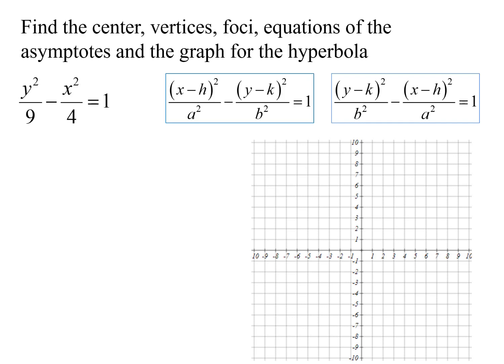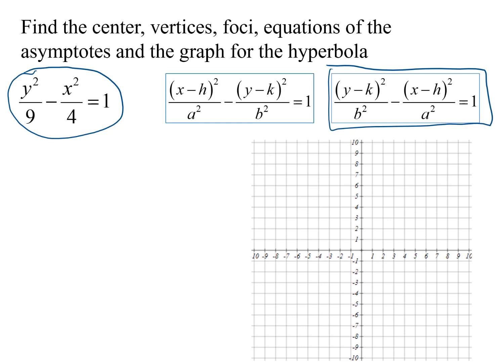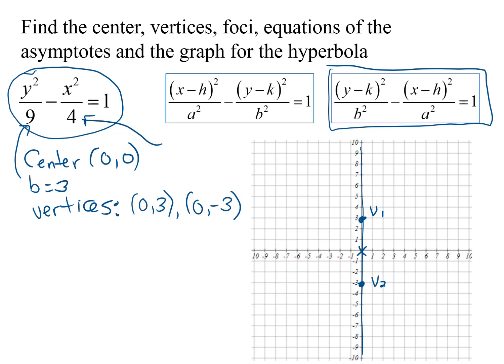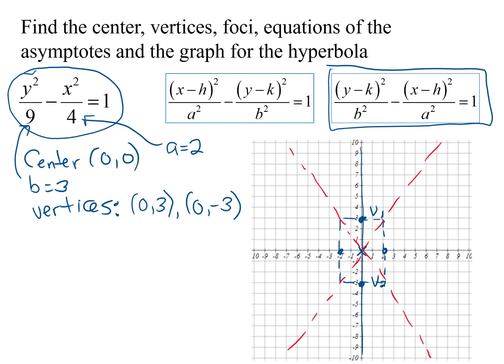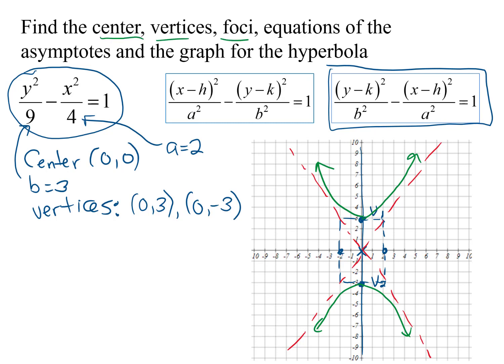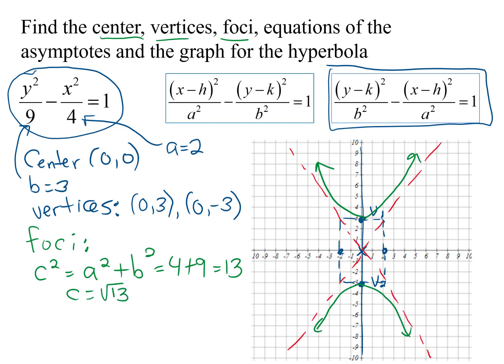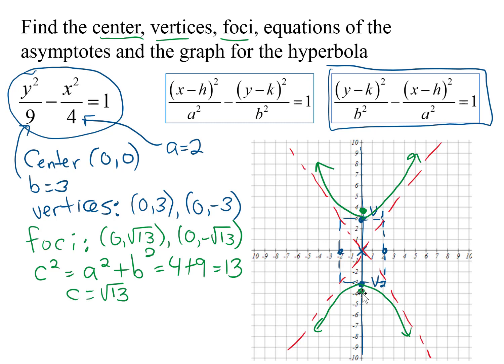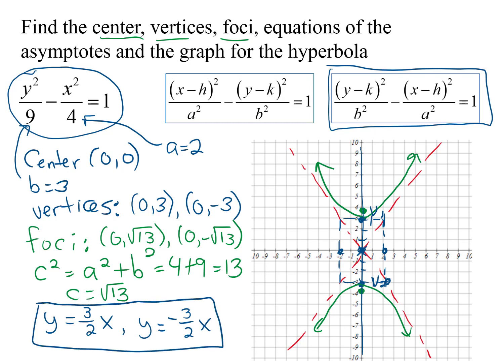Hyperbola, Find center, vertices, foci, aymptotes and graph